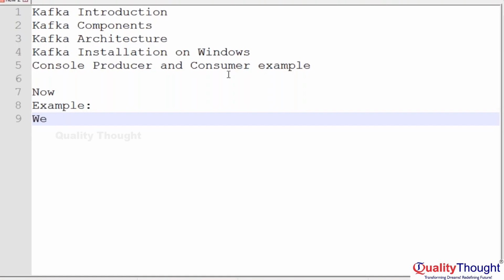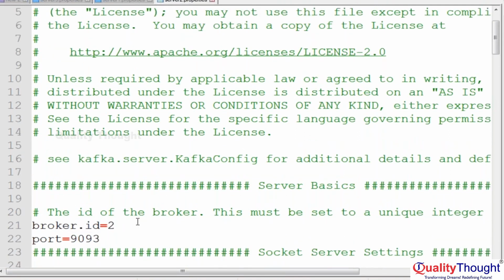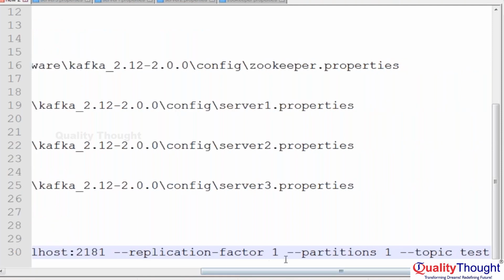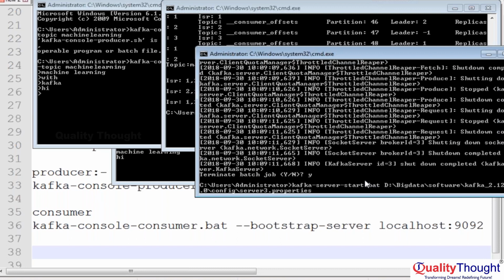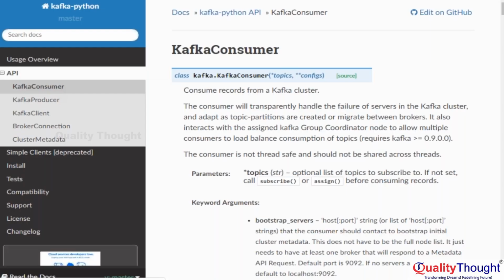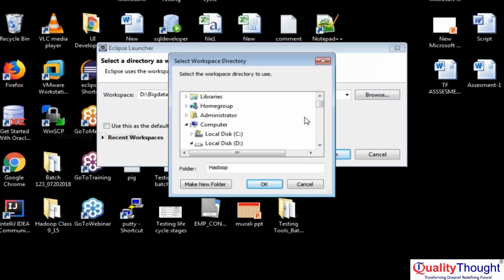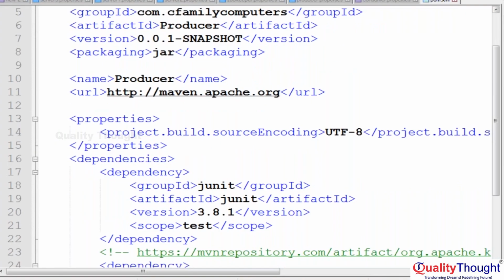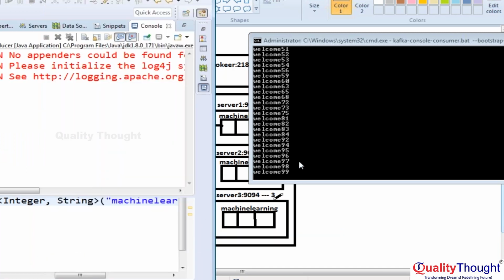Create Multiple servers in Same Machine in Kafka | Kafka Tutorial for Beginners | Session - 06